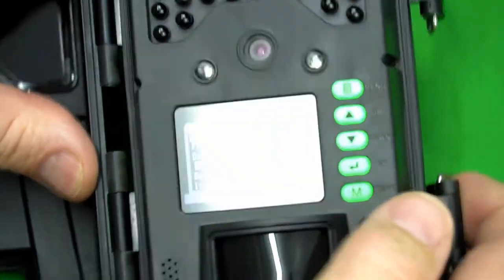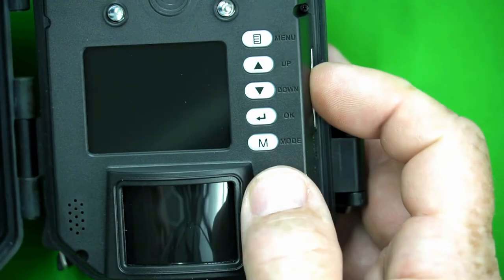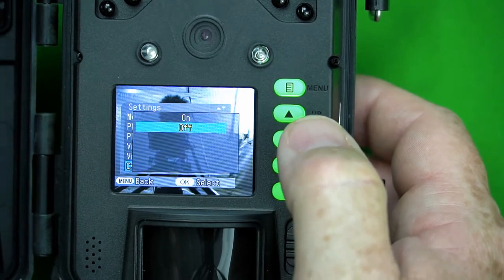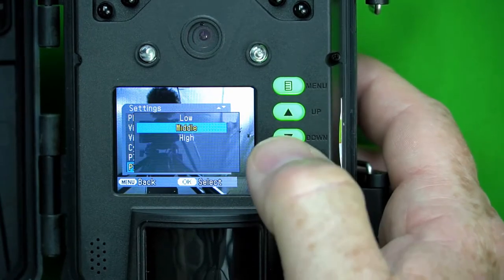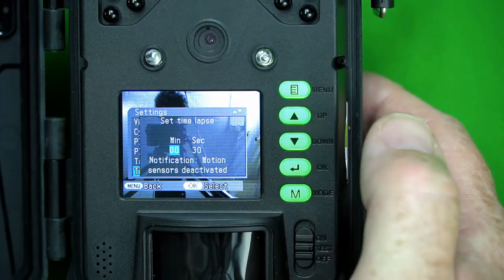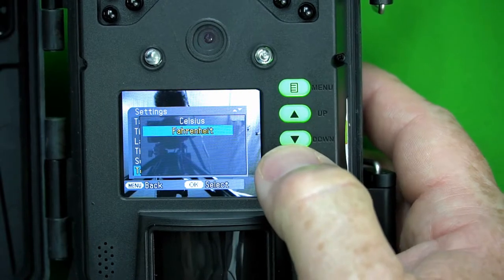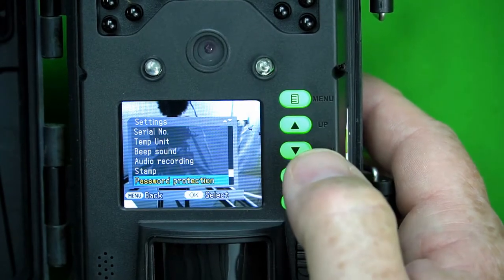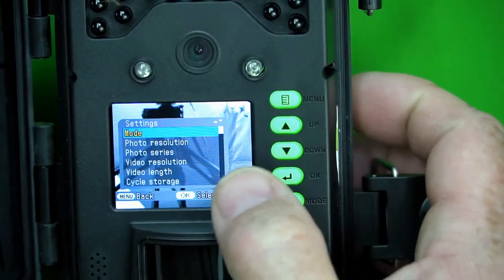🦌 Settings Walkthrough | Apeman H55 Trail Camera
In this video, I give you a complete settings walkthrough the Apeman H55 trail camera.  I put it in the field for a full month and provide you with real samples to show you how it performed.

Manufacturer's Description:

High Pixels and Great Resolution - 20MP and 1080P, providing a more interested colorful day photos, and black&white photos at night.
Fast Trigger Speed - With a trigger speed of 0.3s and a trigger distance of up to 18m in the APEMAN H55 camera, you will not miss every wonderful moment and the prey you want to capture.
IP66 & Sturdy Shell - IP66 waterproof, which let APEMAN H55 trail camera work outdoors safely such as gardens, forests and so on. In addition, the camera made of high-tech materials, even if fall on a tree or fall from high altitude, It's still intact.
Easy to set up - With the easy-to-understand instructions and redesigned operating system, our camera is very easy to install. And if the SD card is full, cycle storage could let APEMAN H55 trail camera keep taking the photos without drawing out the card.
Excellent After-Sales Service - APEMAN service team provides professional 24-hour after-sales services and 12-month quality support.

APEMAN Trail Camera
A best choice to close to the wildlife
Hunting: A powerful tool tailored for hunters, helps you easily search for prey and return fully loaded on joyful hunting trip!

Farm Monitoring: A reliable assistant to help you monitor your farm, prevent strangers from slipping into the farm.

Wildlife Monitoring: Suitable for researchers, wildlife lovers, to take you into the magical and mysterious animal world.

Home Security: The trail camera also acts as a home monitor, which will be a reliable security guard for your home.

The SD card( class 6 or faster SD/SDHC, max support 32GB), external power supply, and batteries(Energizer 1.5V AA) are NOT included.
Please format the SD card before using the camera.
External power supply is recommended to use in this trail camera

Thank you for visiting the Nothing' but gadgets channel.